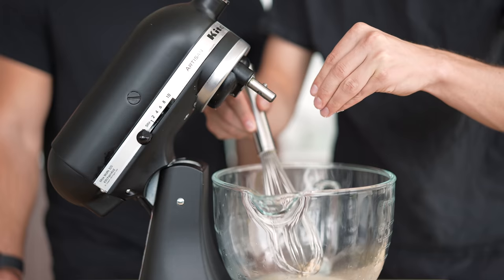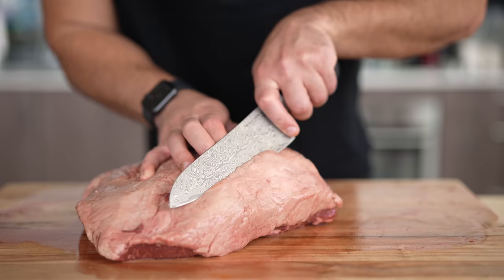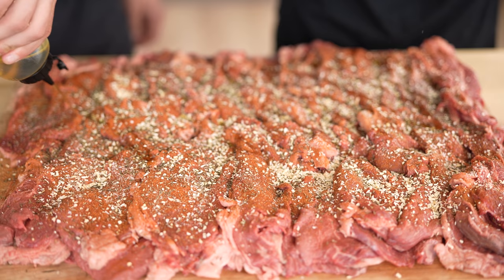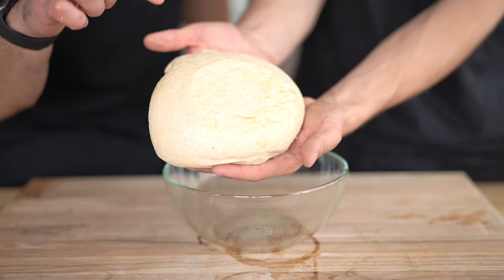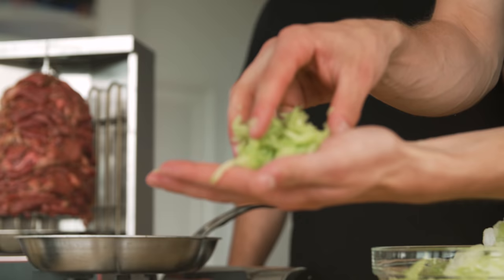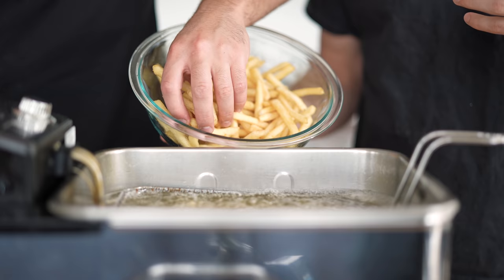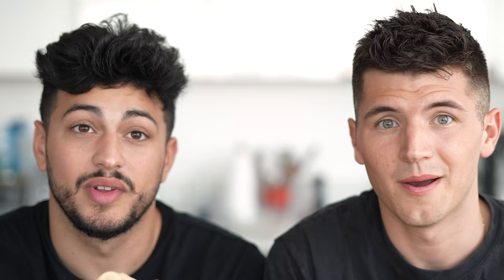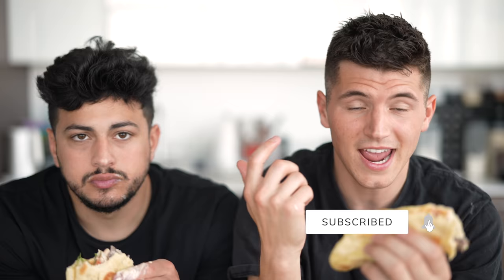Wagyu Beef Gyro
Gyros are Greek sandwiches (if you can even call them that) typically made from lamb, beef, or even chicken. Biting into a gyro is an experience like no other. The variety of textures, temperatures, and flavors is unmatched. But why hasn't anybody ever made a gyro using wagyu beef? My good friend @thegoldenbalance and I carefully considered this question and wholeheartedly agreed: we had to give it a try.

Now, you know me pretty well at this point. And this means you probably have a good understanding of my love for rotisserie chickens. The great part about gyros is that the meat is cooked on a vertical rotisserie, so this provided the perfect opportunity for me to get one of those machines. And that's exactly what we did.

Gyro:
Wagyu beef strips
Paprika
Oregano
Chili powder
Thyme
Cumin
Celery salt
Minced onion
Olive oil
Salt
Pepper

Bread:
2 2/3 cups bread flour
1 tsp salt
10 oz lukewarm water
1.5 packets active dry yeast
2 tbsp olive oil

Tzatziki:
1 medium cucumber (peeled)
2 cups Greek yogurt
1/8 tsp cayenne pepper
1 clove minced garlic
2 tbsp lemon juice
2 tbsp fresh dill
Salt and pepper
Lemon zest

Toppings:
Fries
White onion
Tomato (salted)
Dill

Go check out  @thegoldenbalance  on YouTube!

follow all of these for some gyro